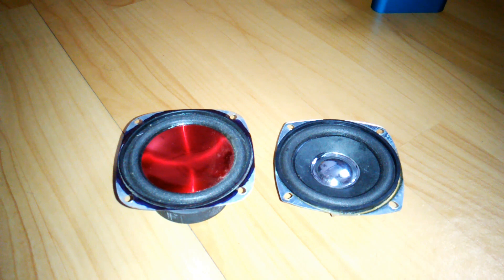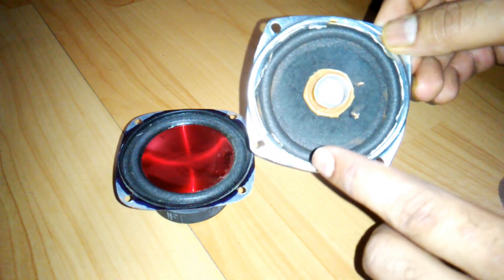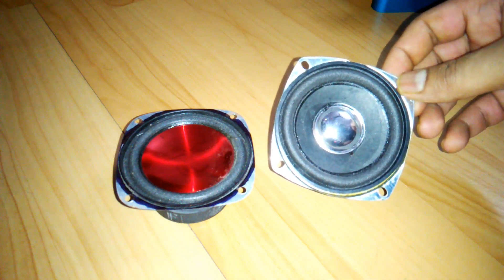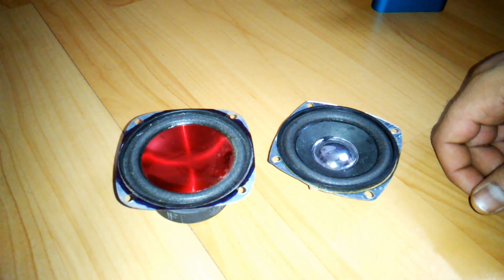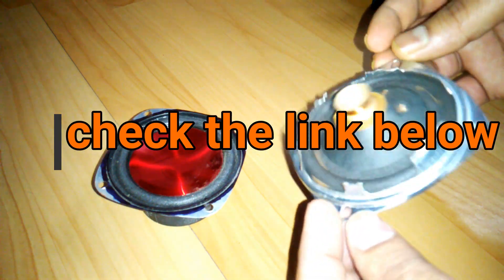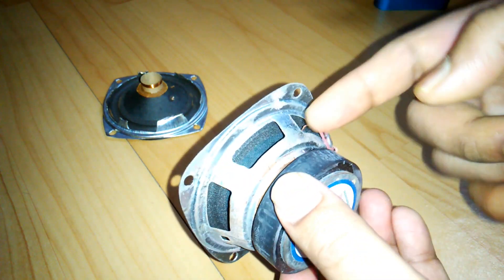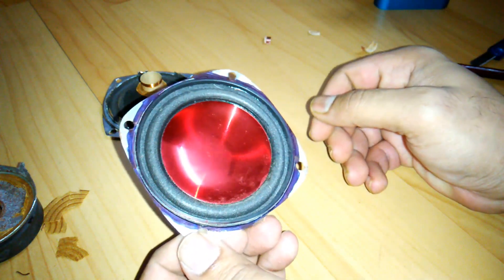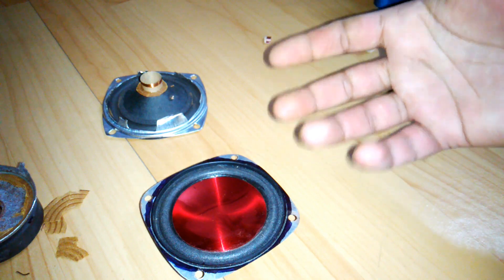How to make passive bass radiator at home